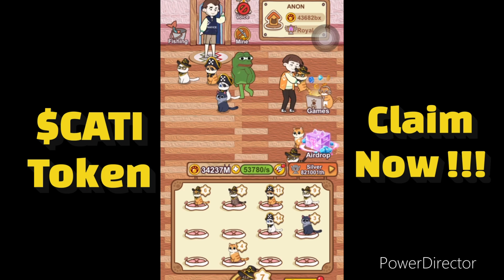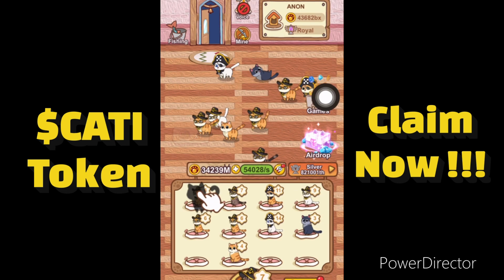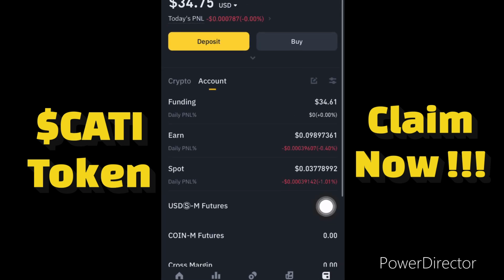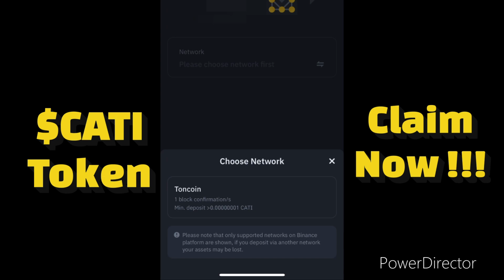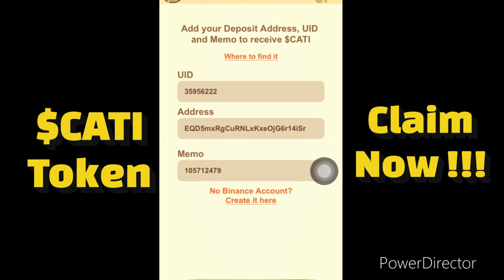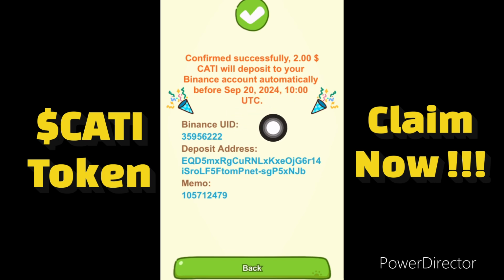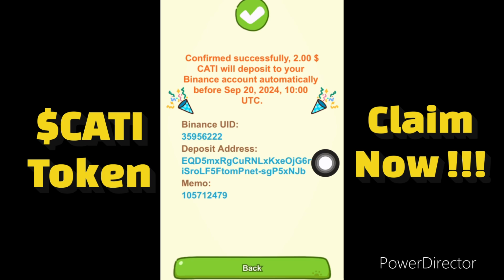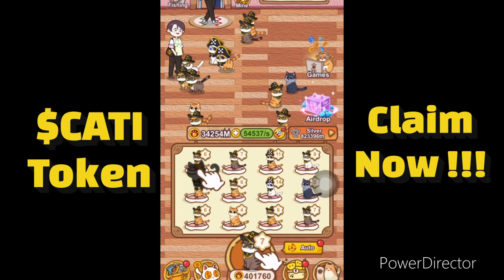How to withdraw Catizen $CATI Token to Binance | OKX | Bybit account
In this video, I’ll guide you step-by-step on how to withdraw your Catizen $CATI tokens to your Binance, OKX, or Bybit account. Whether you’re new to cryptocurrency or a seasoned trader, this tutorial will help you securely transfer your tokens. Make sure to follow each step carefully to avoid any mistakes during the withdrawal process.

Keywords -